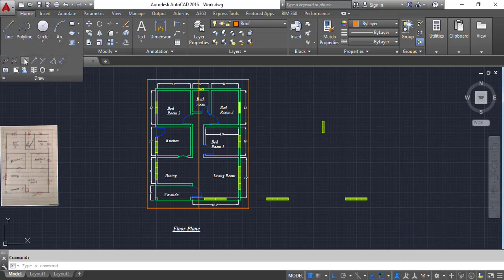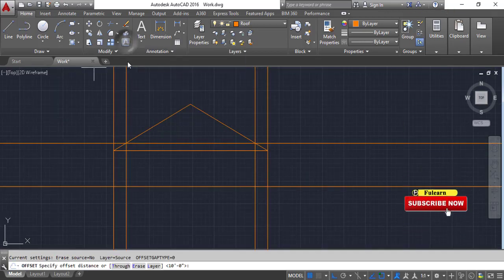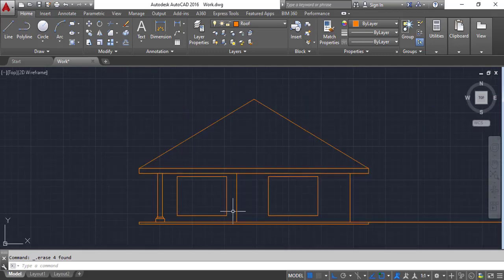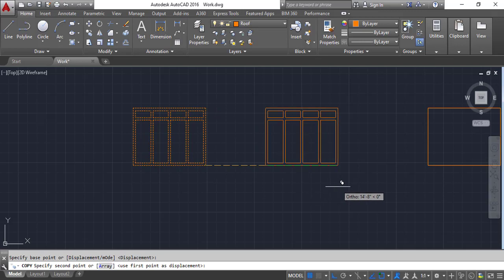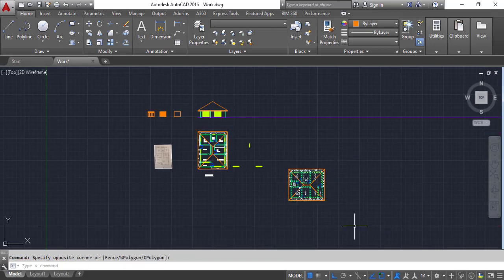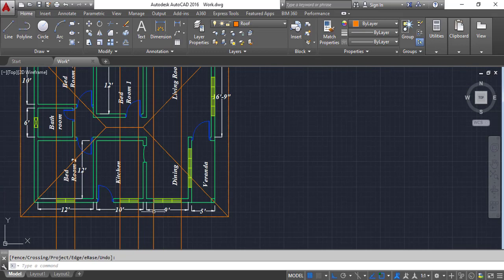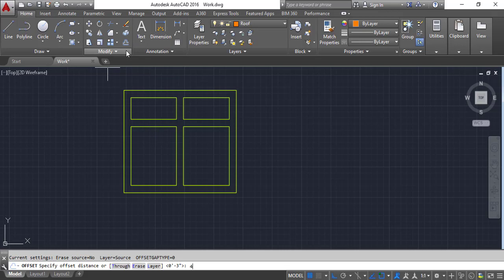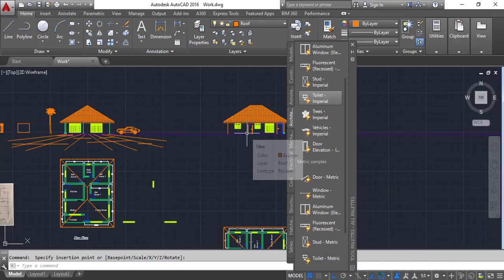How to Draw House Front Elevation , Side Elevation , Window Design in Autocad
This Autocad Tutorial covers How To Draw Doors ,Windows, Front Elevation and Side Elevation  Autocad  EPI 3  using Line tool , Poly line tool, trim, chanfer,

Category
Education